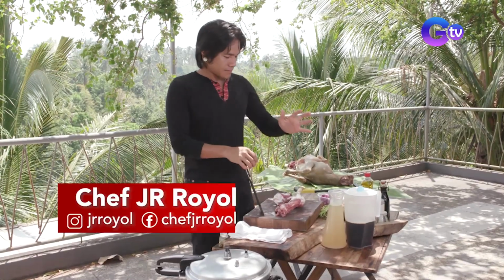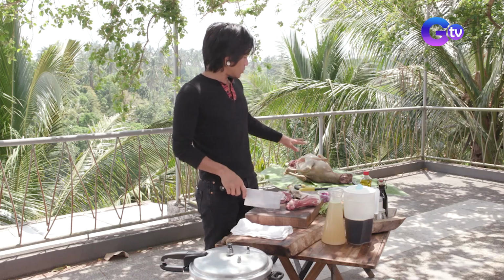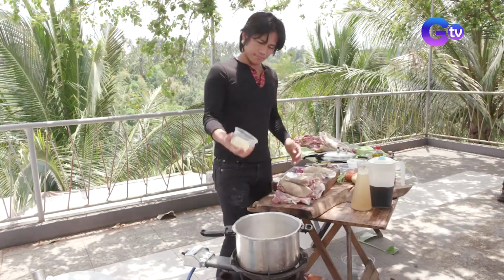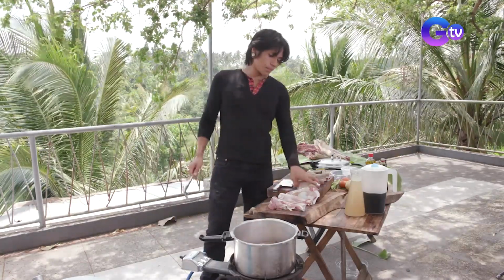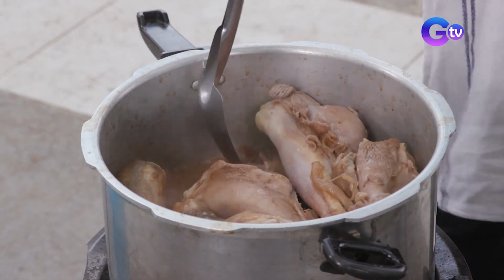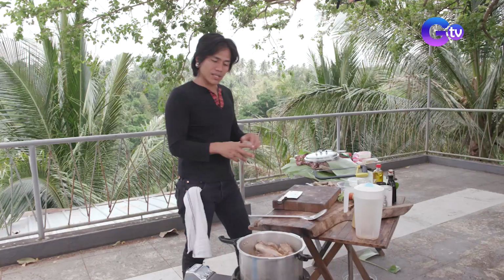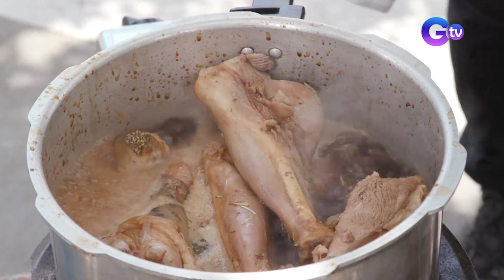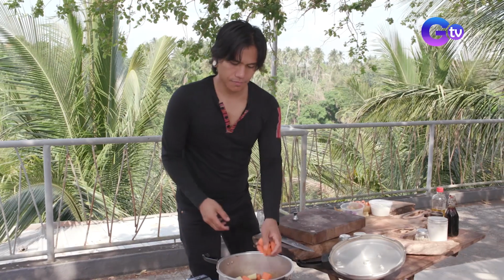Let's try using DARK BEER for a LAMB STEW! | Farm To Table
Aired (May 18, 2025): Chef JR Royol shares that using alcohol on your dishes is fine because the cooking process will completely dissolve the alcohol. If you want a new dish to try at home, watch this video to learn how to make Chef JR Royol's lamb stew.

ATM is your lifestyle channel bringing you the inspo to live your best lives at the moment with the trendiest food, travel, events, personal style, beauty favorites, and everything in between!